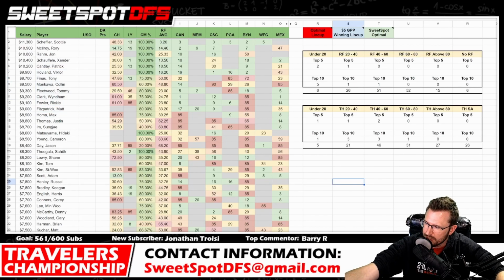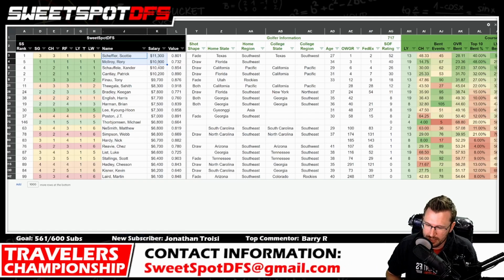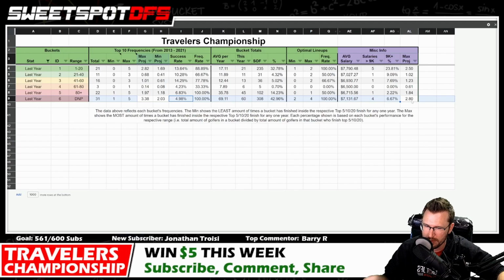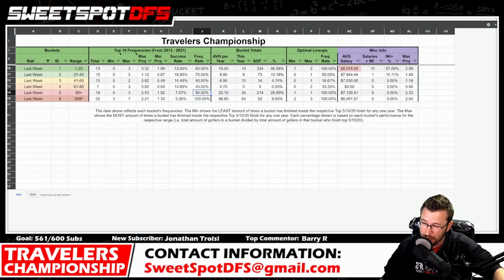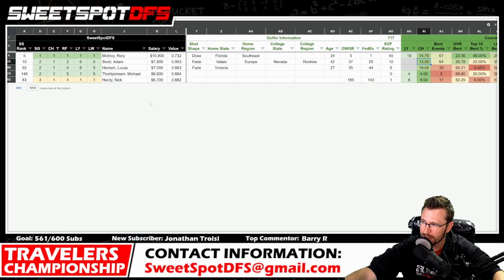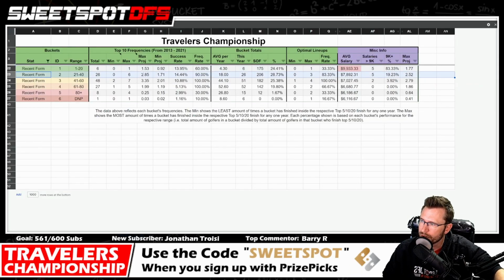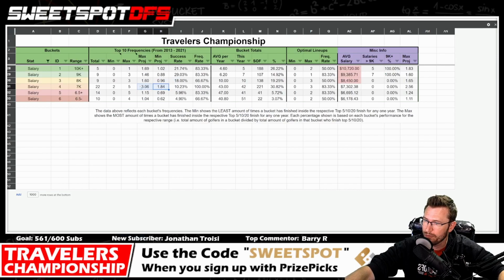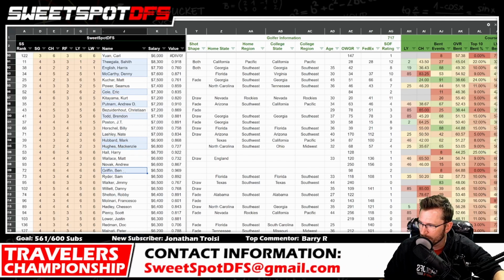Travelers Championship | SweetSpotDFS | The Bucket System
The Bucket System clipped from the PGA DFS Preview of the Travelers Championship.